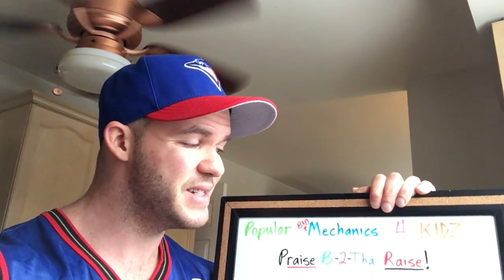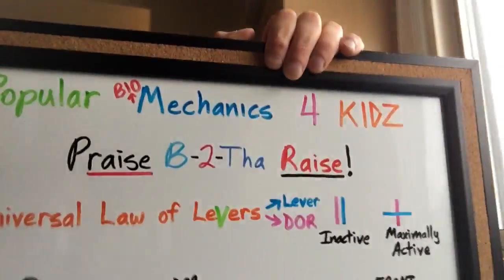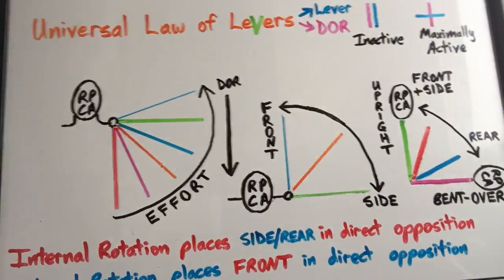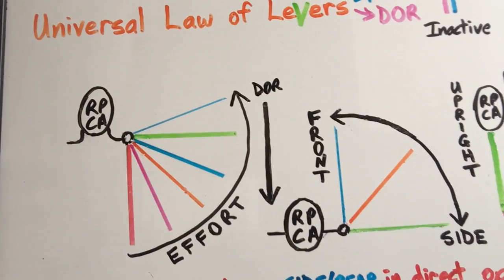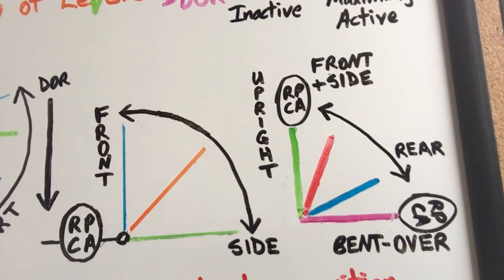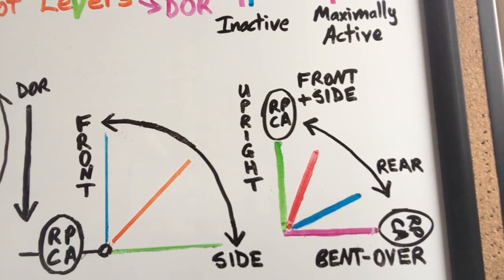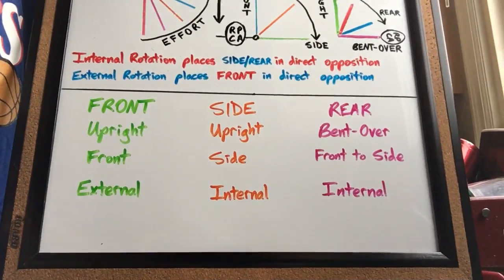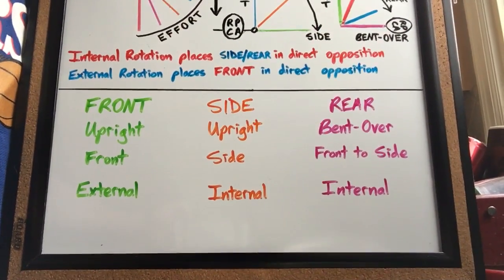Popular BIOMechanics 4 Kidz - Episode 3: PRAISE B-2-THA RAISE!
In this episode of PB4K we talk about the biomechanics of shoulder raises. Biomechanics lets us know at which range the resistance to overcome will be at its highest, which further lets us know at which relative length the involved musculature will be overloaded should we include that exercise into our strategy. From there we can better determine what else needs to be included in our strategy should we want to recruit and fatigue as many muscle fibers as possible throughout their entirety.

As it relates to the shoulder, being that it is one of the most versatile joints in the body, the demand placed on one part of the shoulder at the expense of the rest is determined by where the arm is raised in relation to the body, the relative angle of the torso, and the relative degree of upper arm rotation - these three factors can be manipulated to heavily increase the demand on one part of the shoulder at the expense of the rest of the shoulder, should you want to do so. Once again, your primary reason for doing something should determine HOW you actually do it.